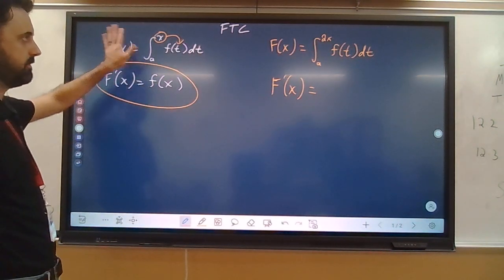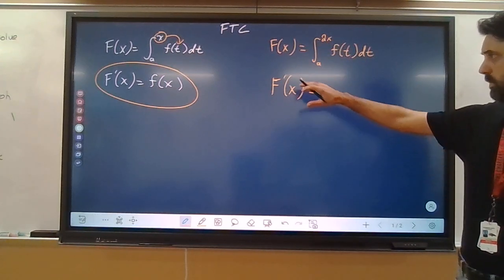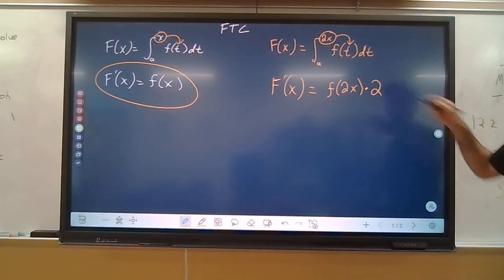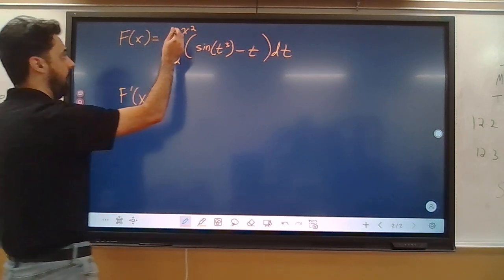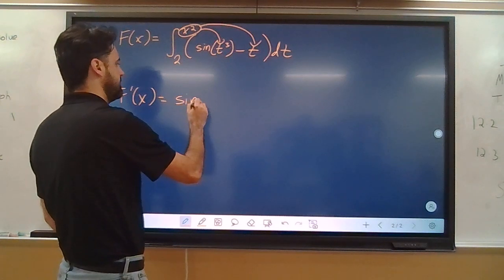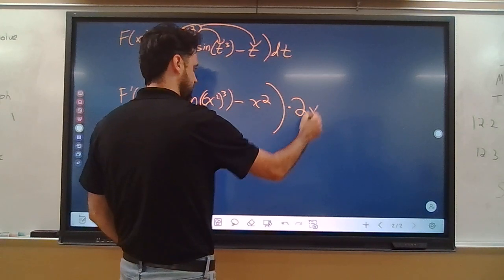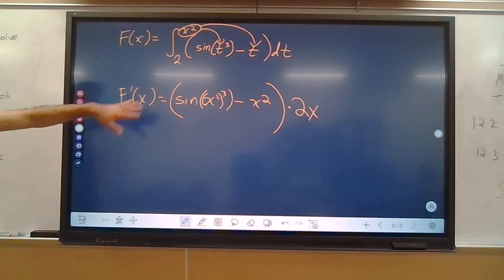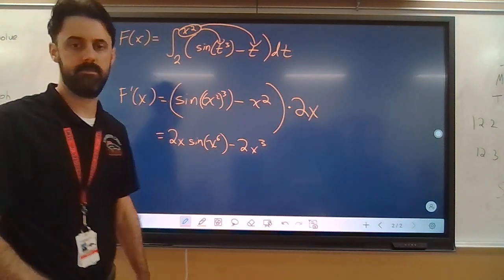Fundamental Theorem of Calculus